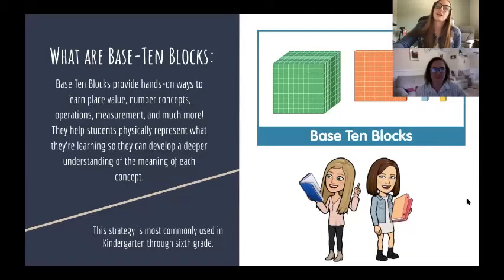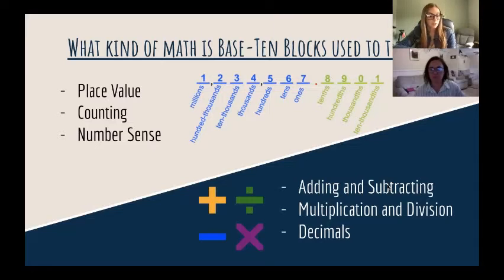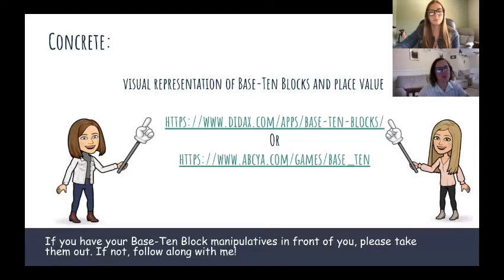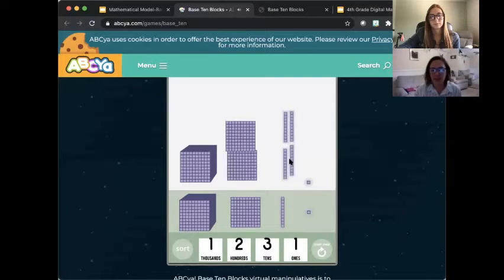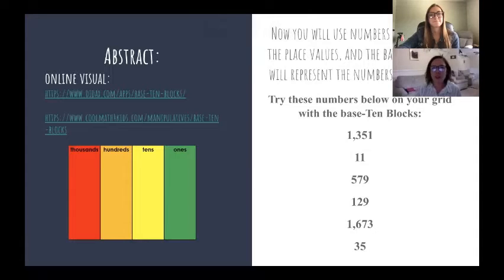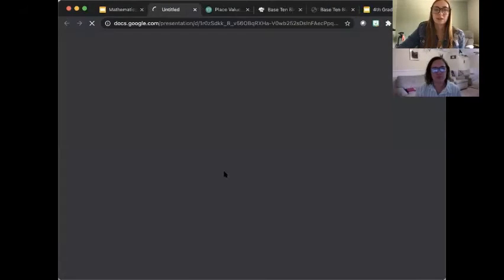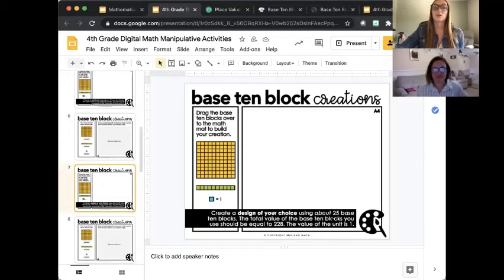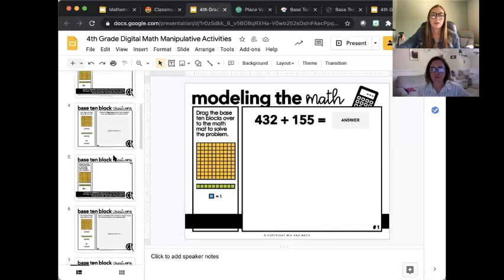Mathematical Model - Base Ten Blocks